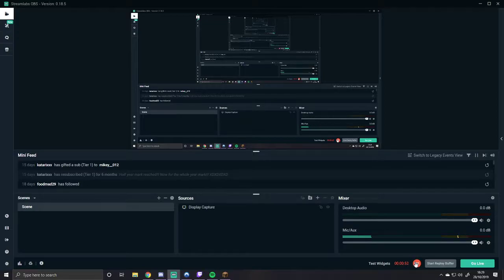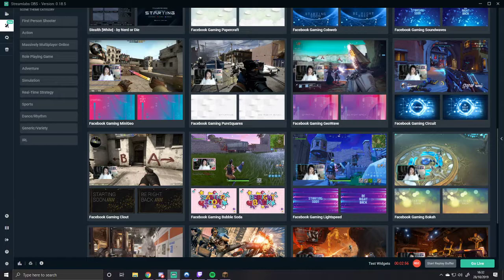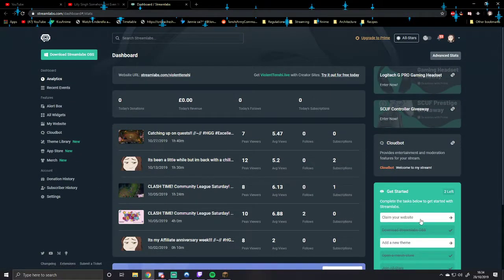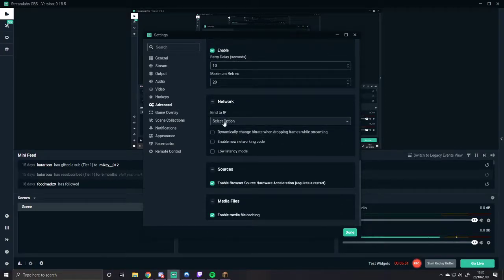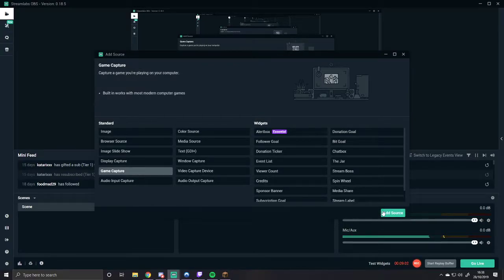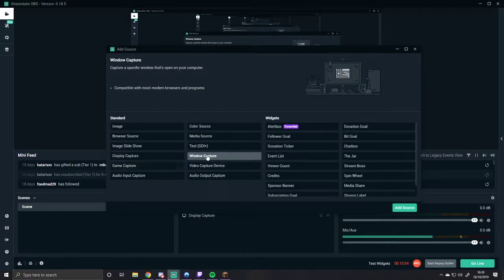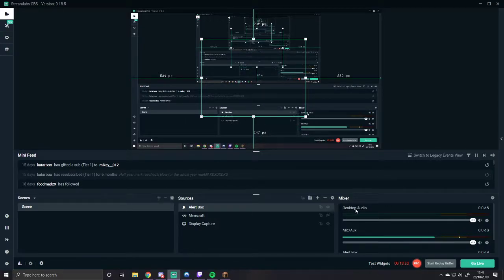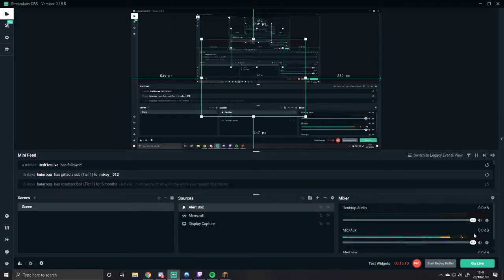How to use Streamlabs OBS: Basics of the basics!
If you are a pro this tutorial is not for you!
A lot of you asked me how to set up OBS so i decided to create this quick video just explaining these features briefly. If you have any further questions please write in the comments and i will get back to you as quickly as i can!